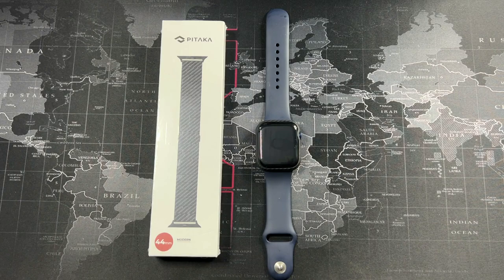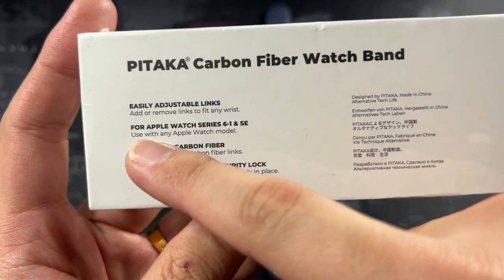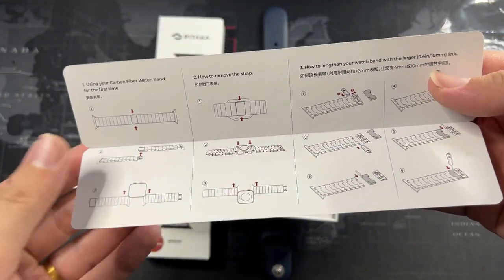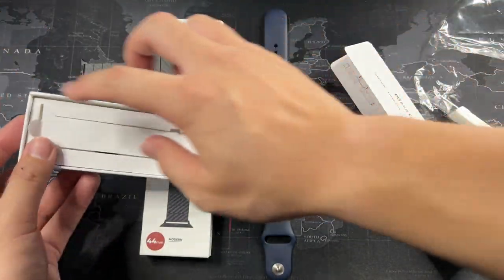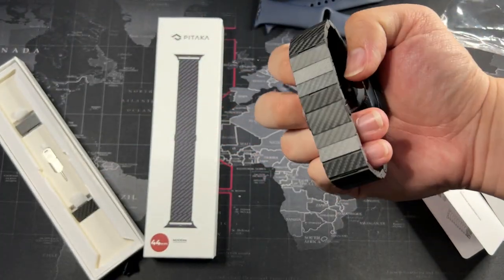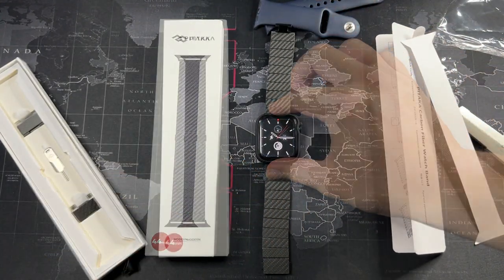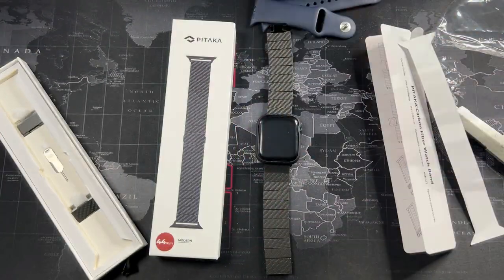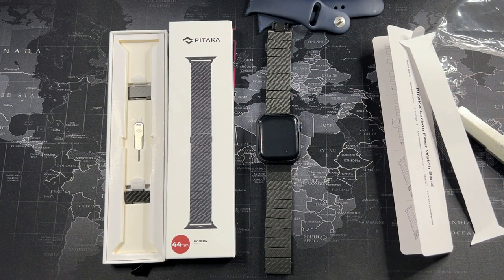PITAKA Carbon Fibre Watch Band for Apple Watch: Premium Watch Band At A Premium Price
Been looking for a slim case for my Apple Watch S6

Fliming Gear:
RODE VideoMicro
Zoom H1